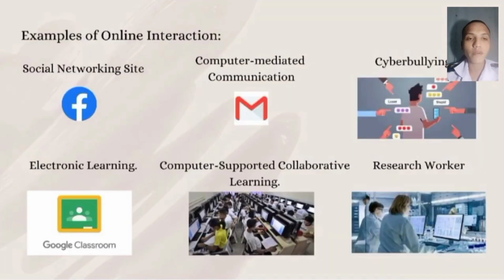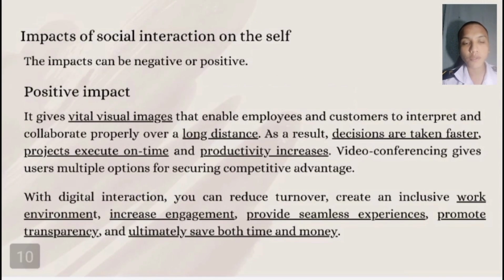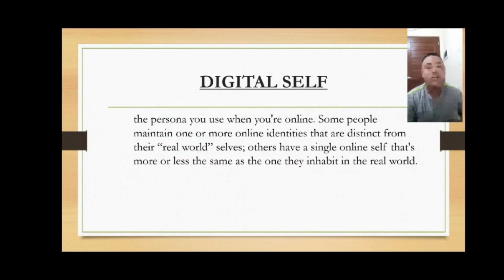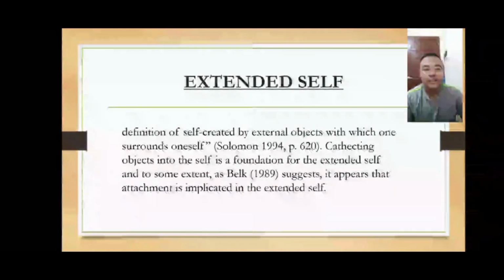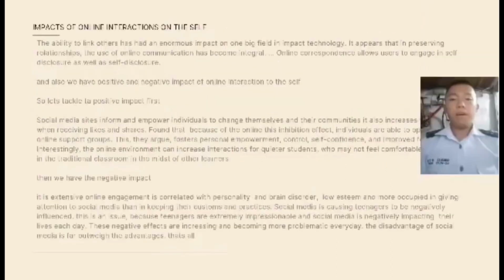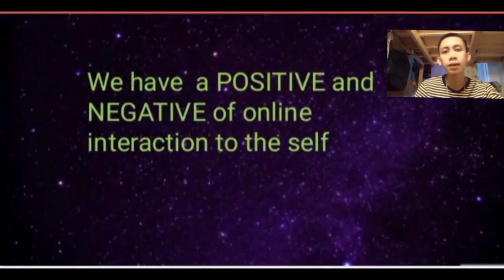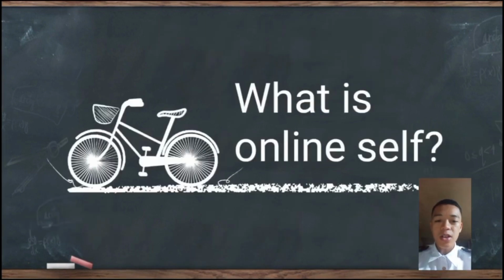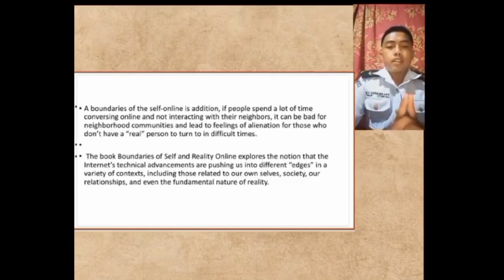Group 1 Cyberspace: Impacts of online interaction & Boundaries on the self-online